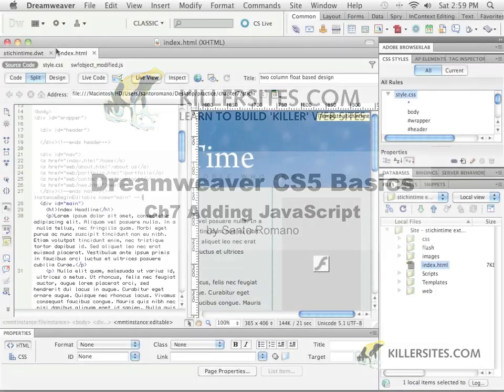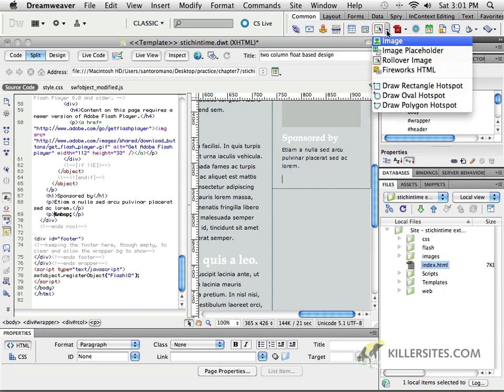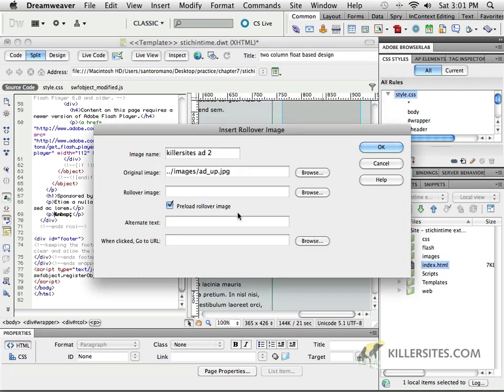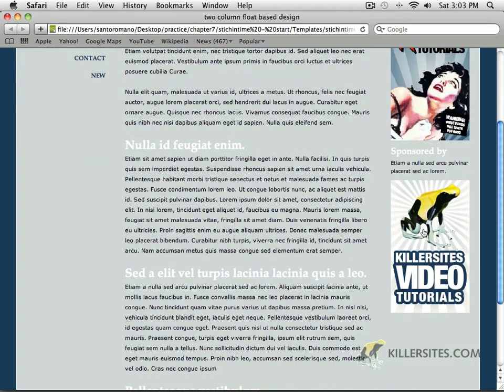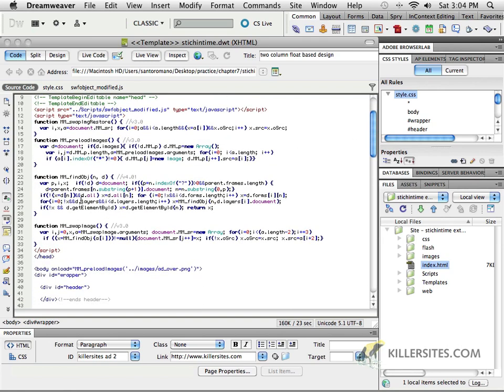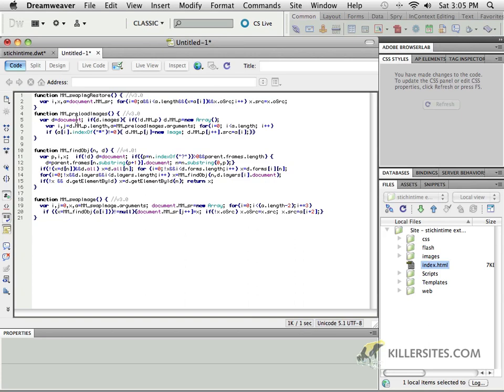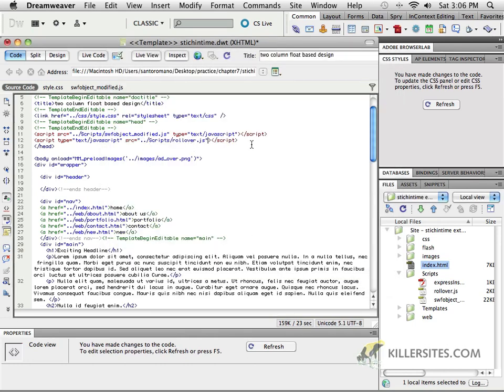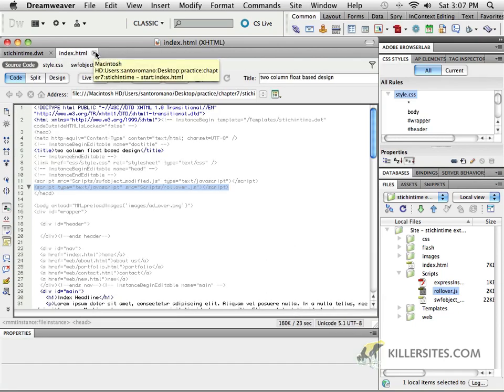Dreamweaver CS5 - Adding Javascript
From our Dreamweaver CS5 Disc 2 course, in this video tutorial we show you how to add Javascript content.